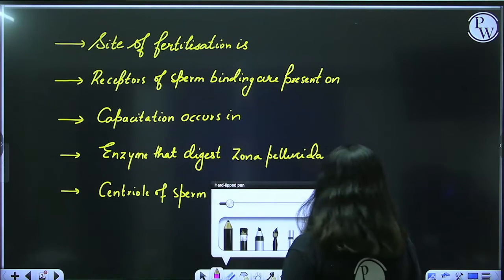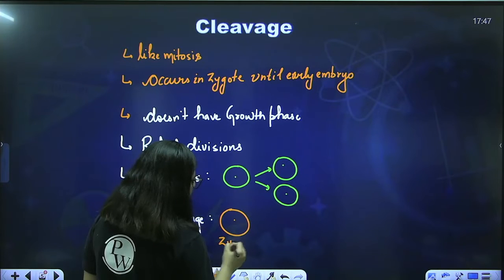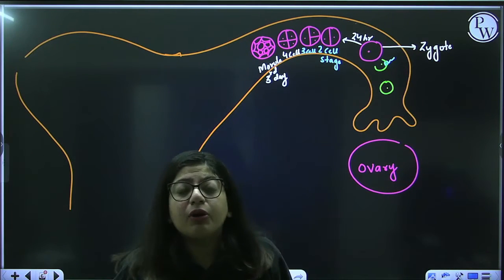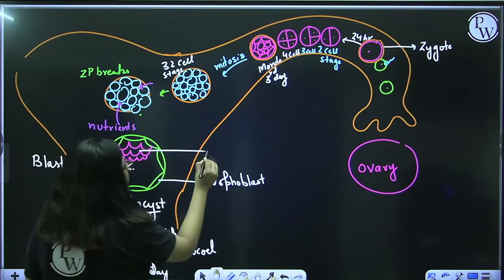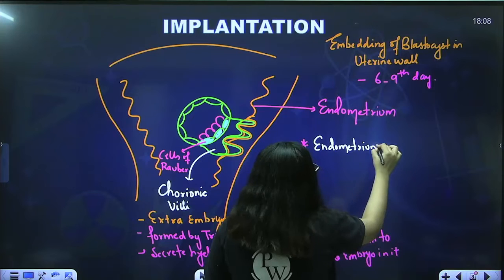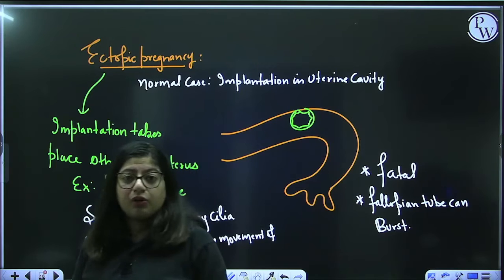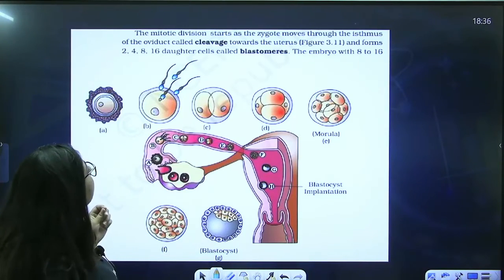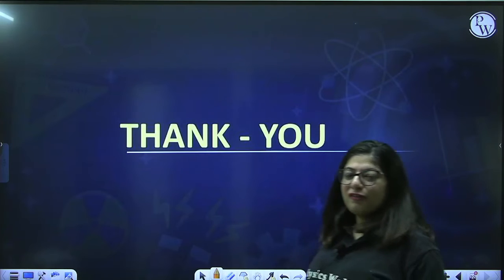Human Reproduction 10 | Cleavage & Implantation | Pure English | 12th / NEET/CUET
Timestamps:-
00:00 - Introduction
00:22 - Quesitons from Previous Class
02:36 - Fertilization
05:11 - Cleavage
23:35 - Implantation
35:46 - Twins
45:10 - Questions
49:20 - End of Session

Complete Zoology | Pure English | Class 12th / NEET/CUET | Excellence Batch